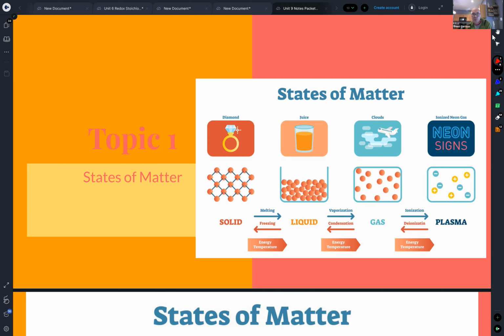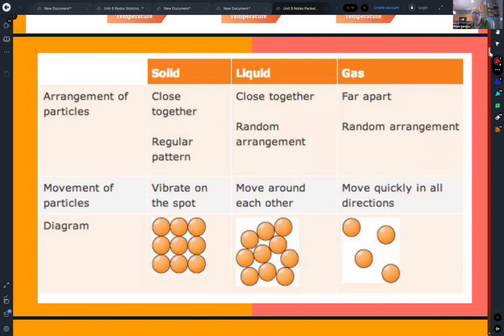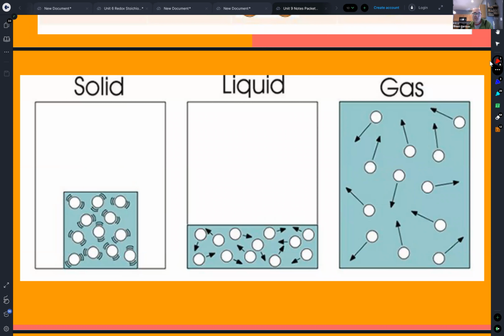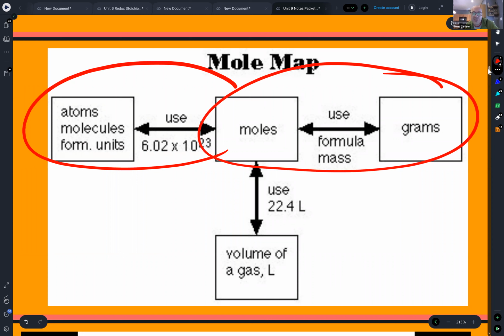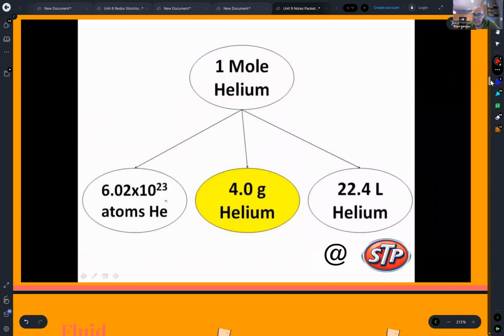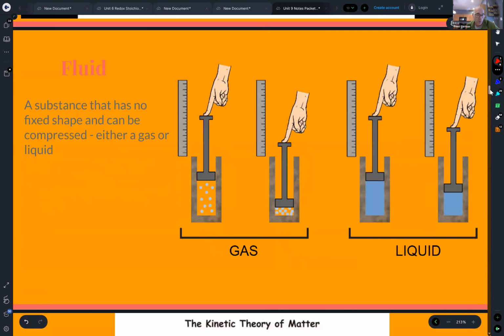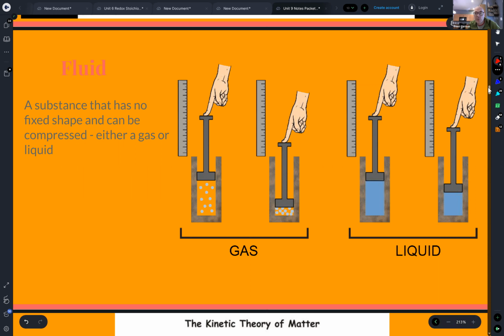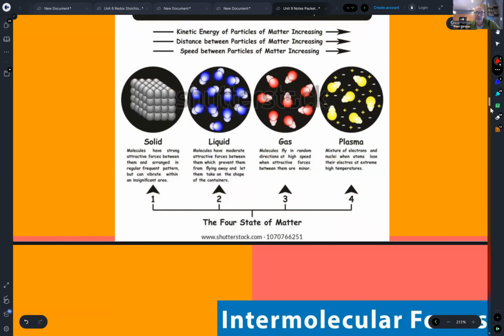Unit 7 Notes Topic 1 - States of Matter